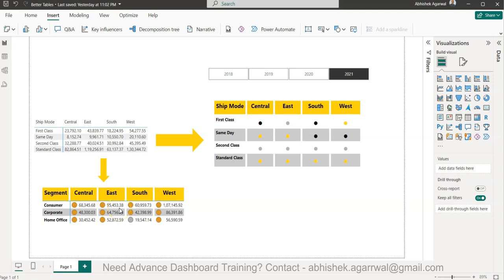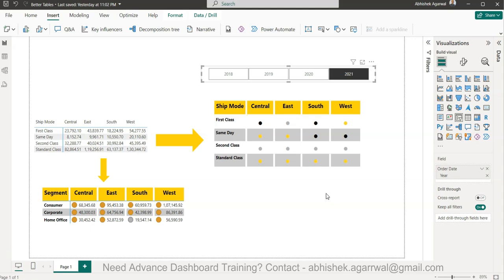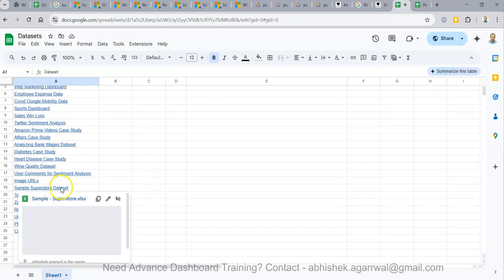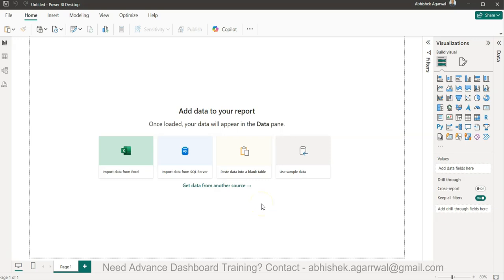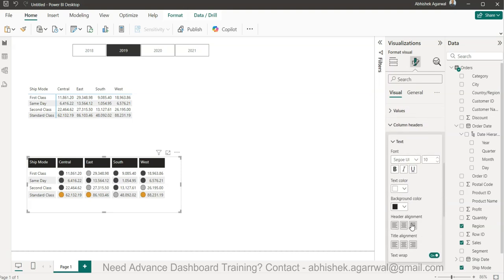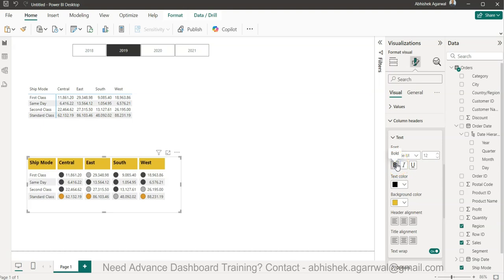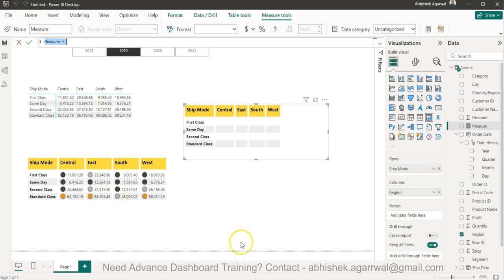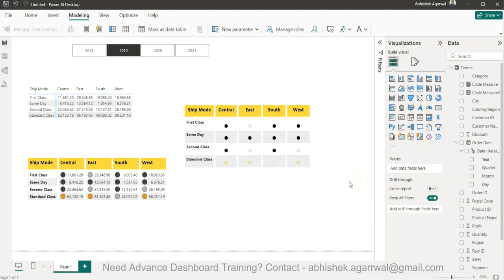Improving Power BI Matrix [Pivot Table] Design and making Executive Ready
Learn how you can improve the desing of power bi matrix or pivot table visual and making it senior leadership or executive ready. This is important for taking visuals from power bi and putting it in presentation for faster delivery.